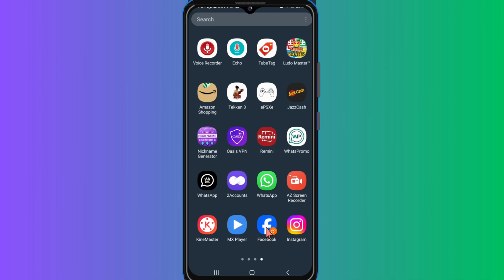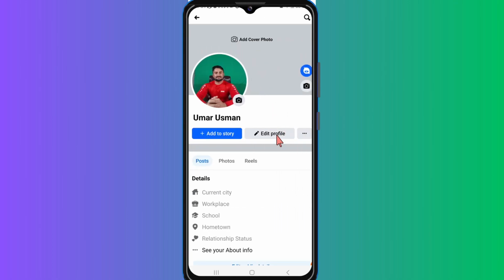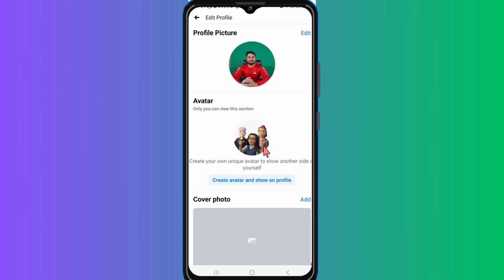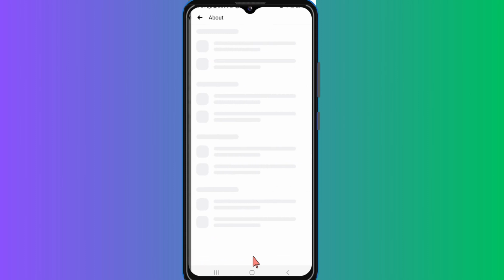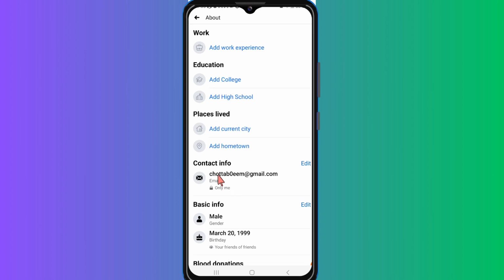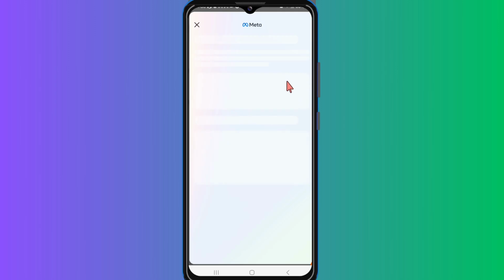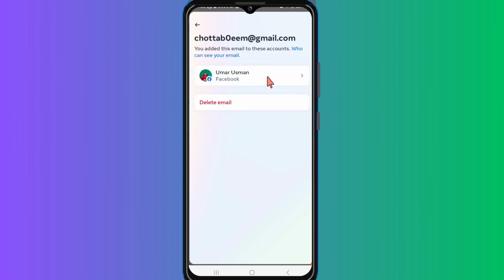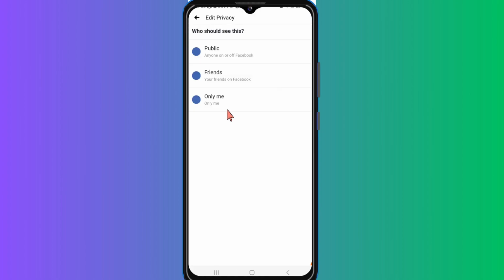how to hide email and phone number on facebook | how to hide email id in facebook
Learn the ins and outs of safeguarding your privacy on Facebook with our comprehensive guide on "How to Hide Email and Phone Number on Facebook." Whether you want to hide your email address, phone number, or both, we cover it all – from concealing your contact details on your profile to securing them on your Facebook page. Don't miss out on essential tips for hiding your email on Facebook, including insights on how to navigate Facebook's settings to achieve optimal privacy.

Following Queries related to facebook has been resolved in this video:

hide email on facebook
how to hide email and phone number on facebook
hide facebook email
how to hide facebook email
how to hide email on facebook
hide email on facebook profile
how to hide your email on facebook
how to hide email facebook
how to hide mobile email on facebook
hide using email on facebook
how to hide email on facebook page
how to view hide email on facebook